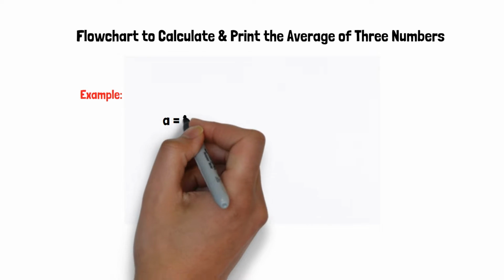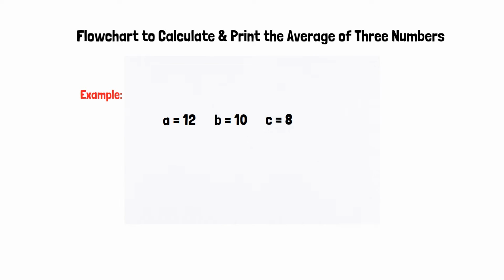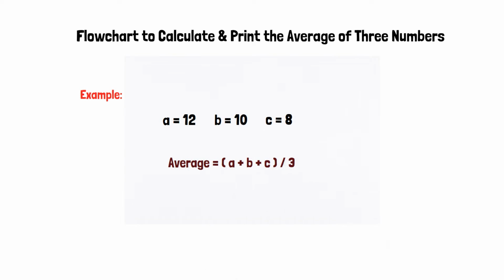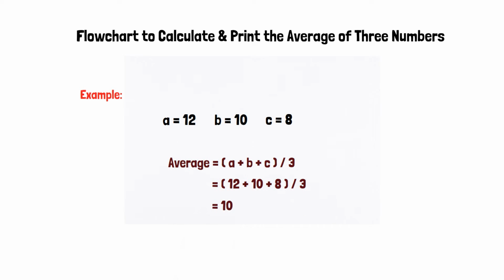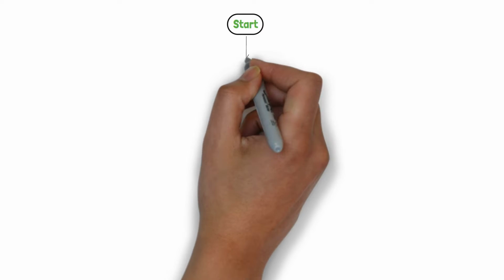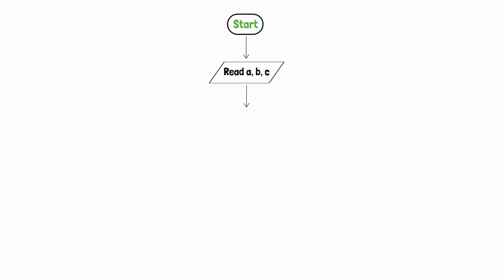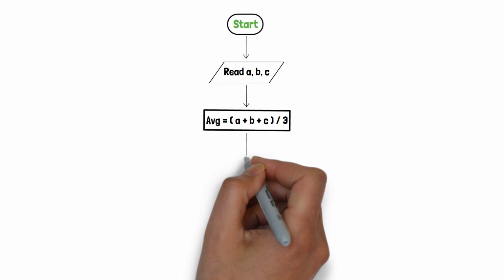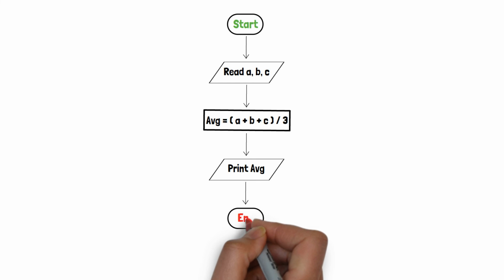Flowchart to Find & Print the Average of Three Numbers | Solved!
In this video you'll learn:
How to create a Flowchart to calculate and print the average of three numbers?

🚀 Welcome to Coding Corner - Unleash Your Coding Potential! 💻

🌐 Latest Tech Trends | 🎓 Programming Tutorials | 💡 Coding Challenges